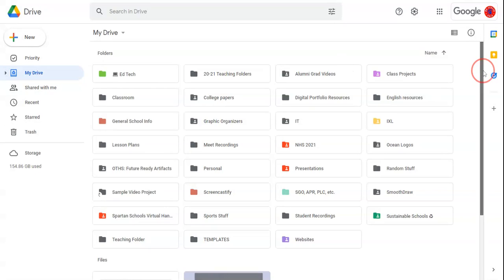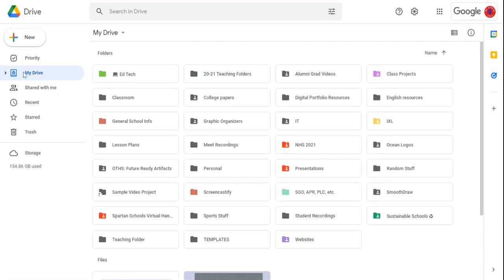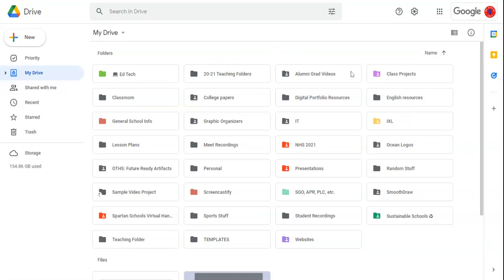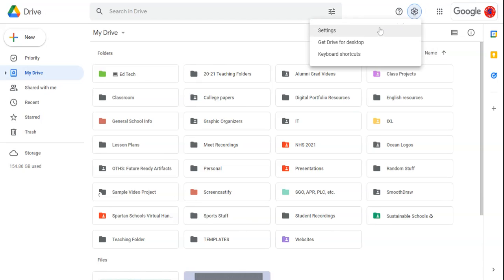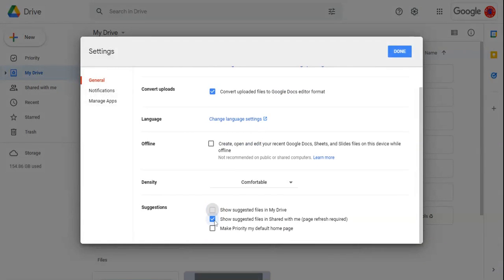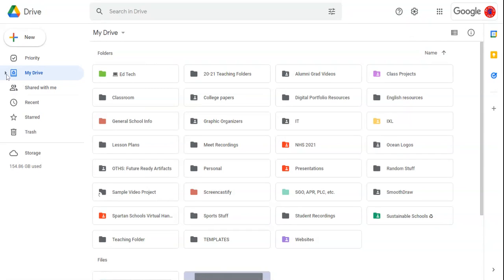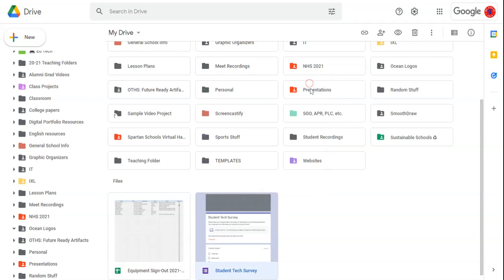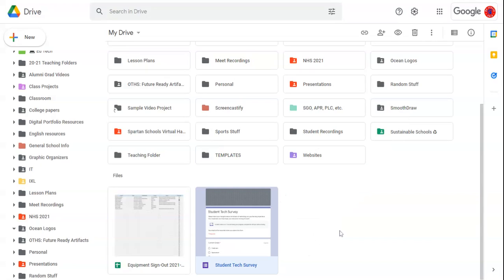Organizing Your Google Drive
This is a short video you may find helpful in organizing your Google Drive.  In it, I discuss some features and strategies that may help you to more efficiently find and use your Google Docs, Slides, Forms, etc.